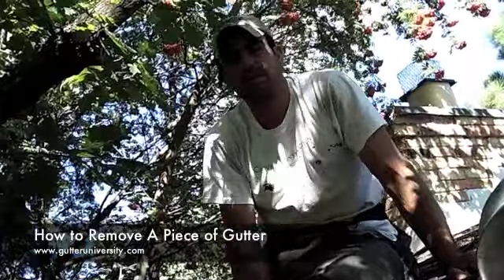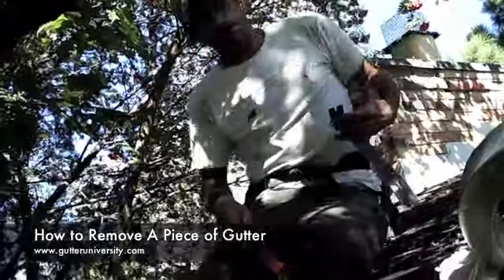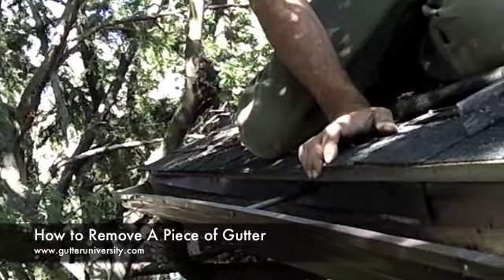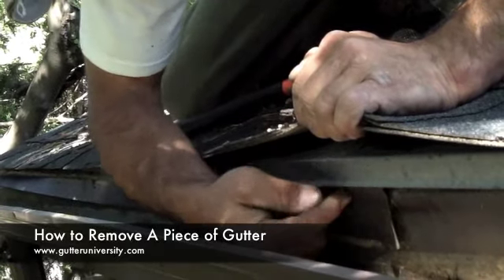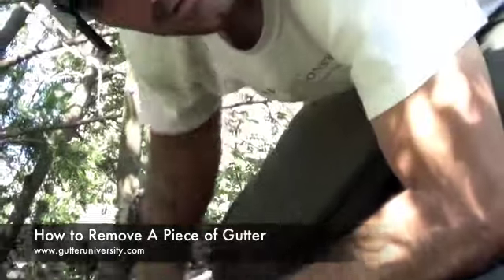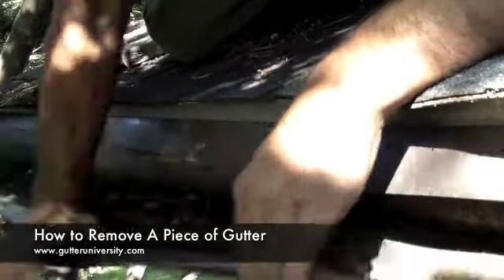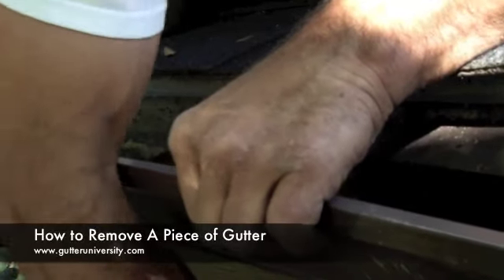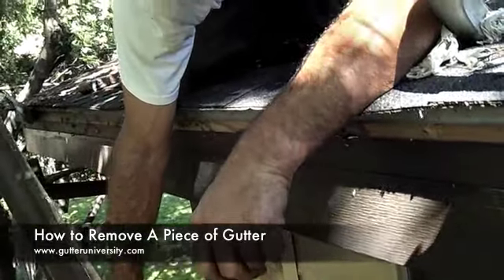How to Remove A Piece of Gutter